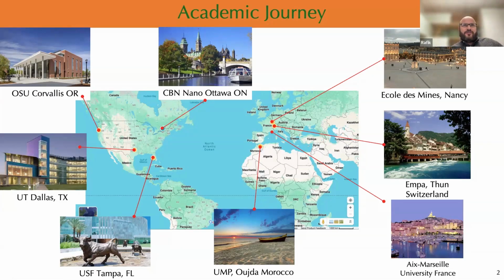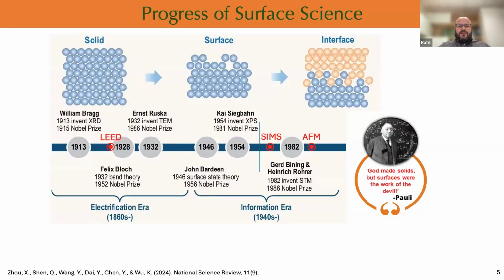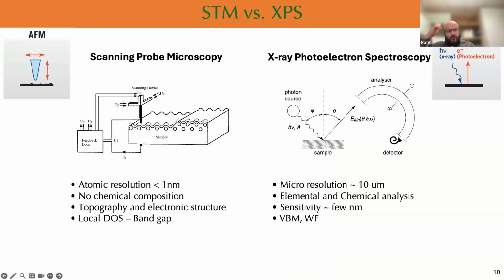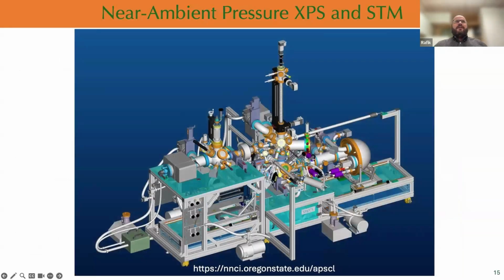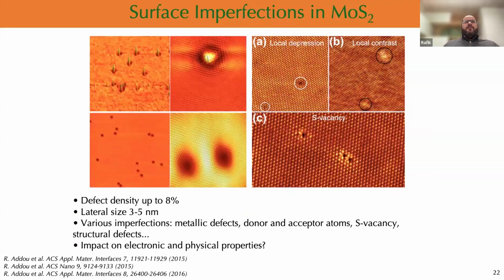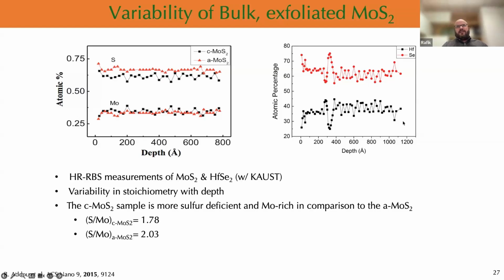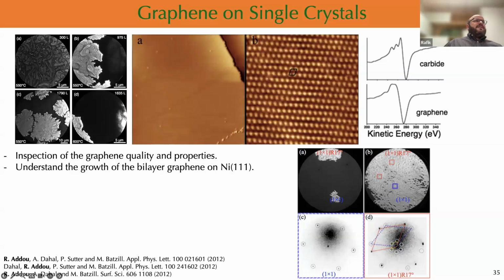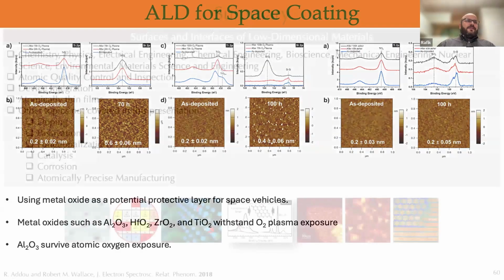Rafik Addou | Bridging Research and Manufacturing: The Role of Surface Science Nanometrology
Abstract: Surface science metrology is crucial for analyzing and understanding interfaces that impact device performance and reliability. Accurate measurements of surface topography, chemistry, and interfacial properties help improve manufacturing processes and materials design. This presentation highlights how mastering surface and interface science enables scalable and reliable device fabrication from the lab to industrial production. Due to the surface complexity, combining complementary microscopy, spectroscopy, and diffraction techniques is crucial for a thorough analysis. In this talk, I will present examples where combining surface science techniques was essential for investigating and understanding advanced electronic and photonic devices, among others.

Bio: Dr. Rafik Addou is an Assistant Professor in the Department of Materials Science and Engineering at the University of Texas at Dallas (UTD). He has authored over 90 peer-reviewed publications, contributed two book chapters, and published a book titled " Defects in Two-Dimensional Materials." His current research focuses on low-dimensional materials for applications ranging from nanodevices to space coatings. His work is supported by DARPA, Texas Instruments, and UTD.

*Timecodes*
00:00 Introduction and Welcome
00:58 Dr. Rafik Addou's Academic Journey
03:15 Importkance of Surfaces and Interfaces
10:00 Techniques for Studying Surfaces
16:24 Overview of Laboratory Tools and Techniques
22:49 Applications and Research Examples
25:59 Investigating Material Quality in 2D Transistors
26:49 Defects and Their Impact on Electronic Properties
28:28 Correlating Nanoscale and Microscale Measurements
30:47 Surface and Bulk Analysis Techniques
33:16 Impurities and Their Detection Limits
36:42 Collaborations and Case Studies
37:45 Graphene Growth and Characterization
42:19 Advanced Techniques and Recent Work
45:58 Q&A Session